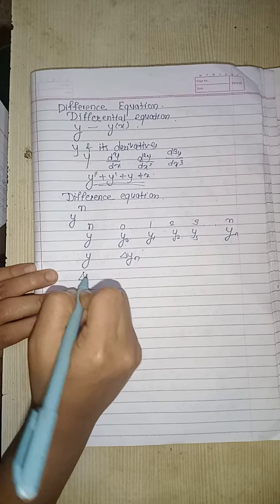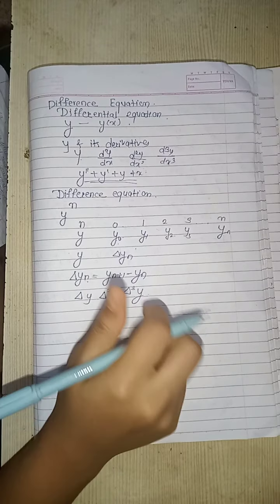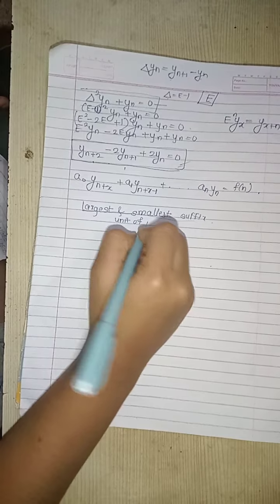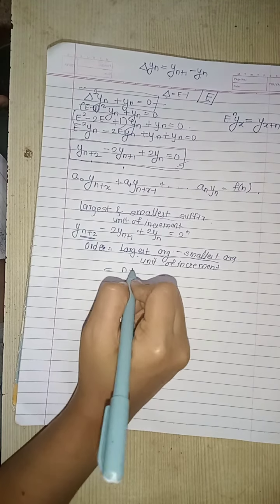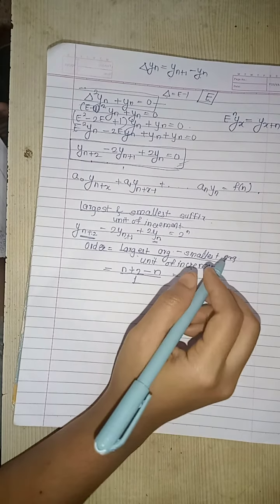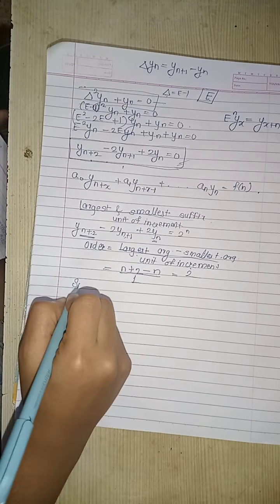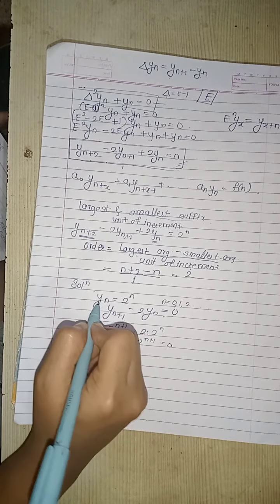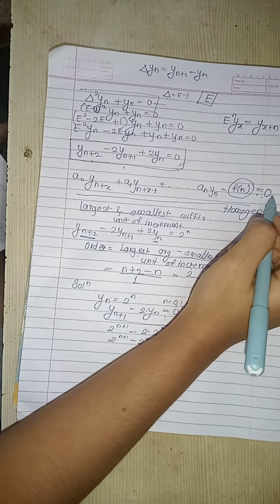Msc Mathematics Numerical Analysis Lecture 12